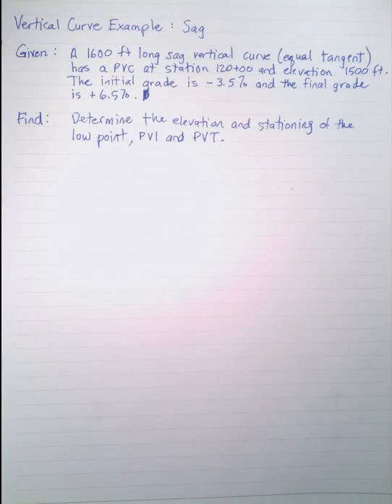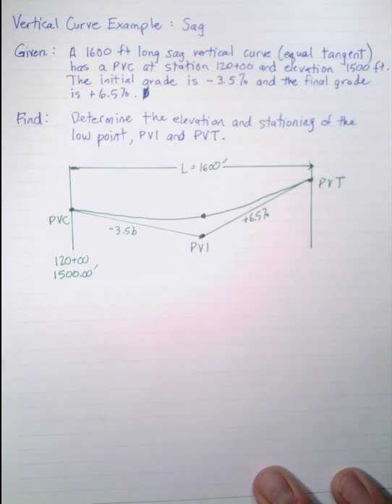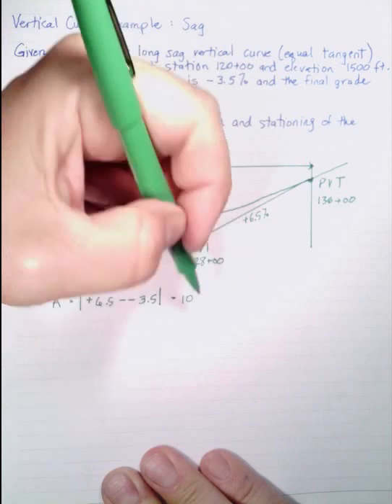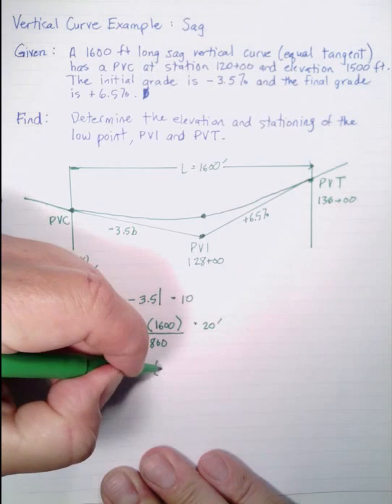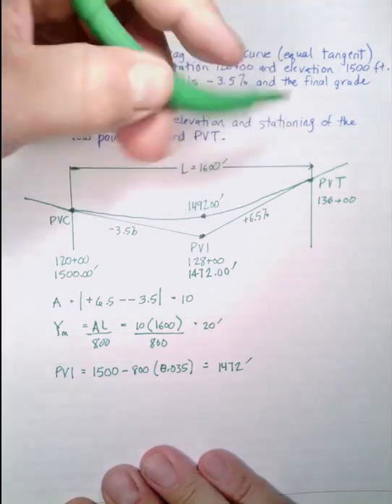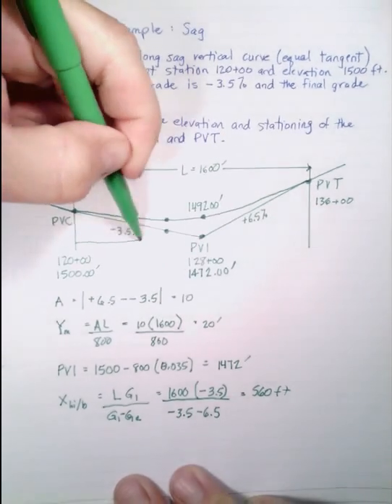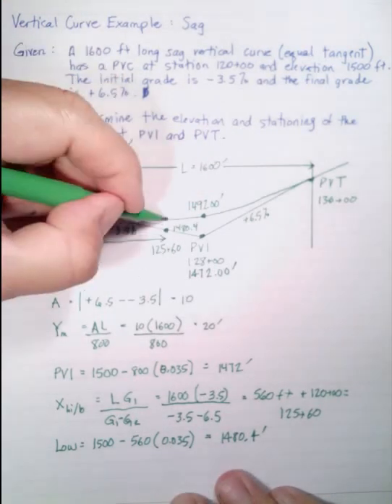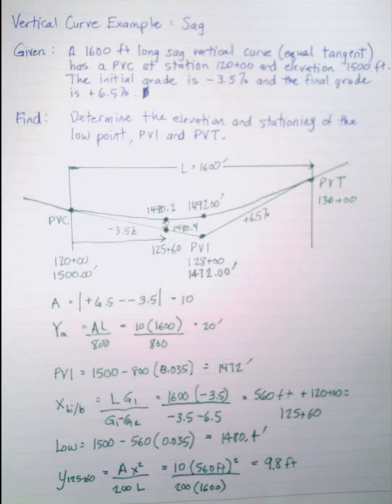TTE4004 3. Sag Vertical Curve Example